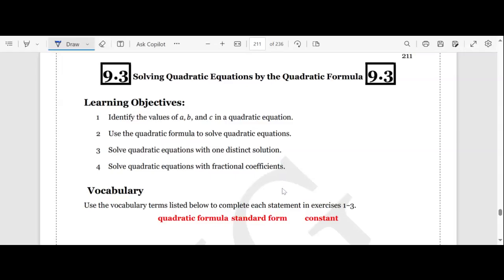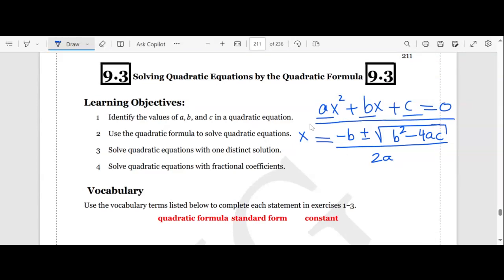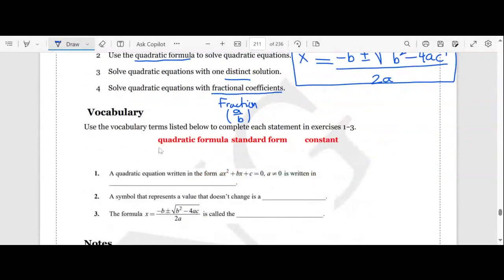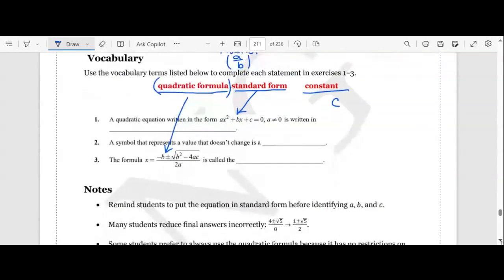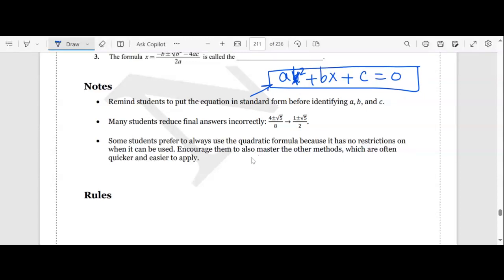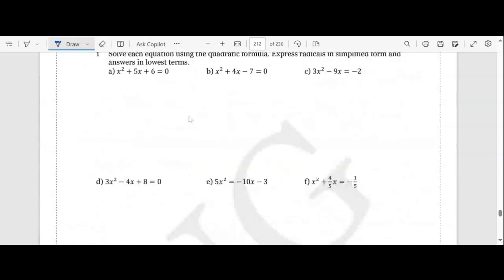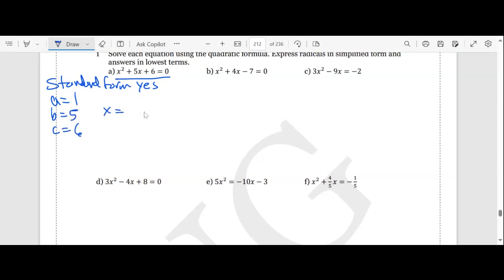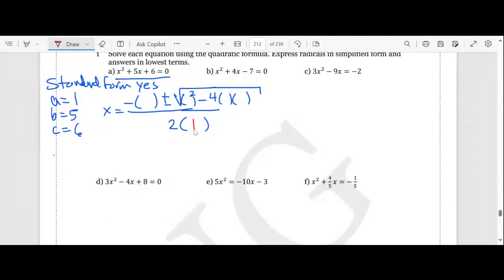9.3 Solving Quadratic Equations by the Quadratic Formula Part 1